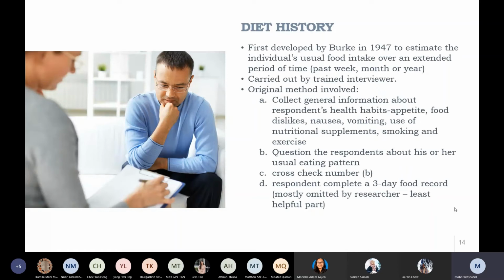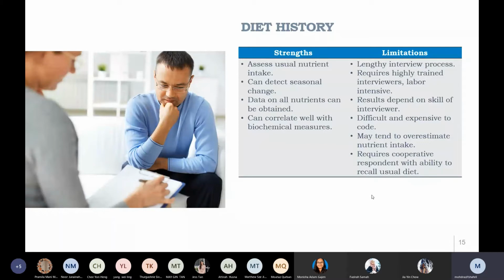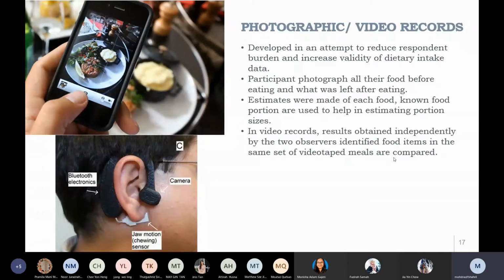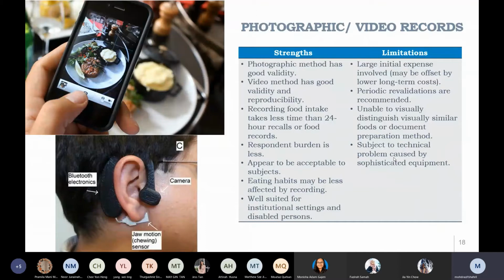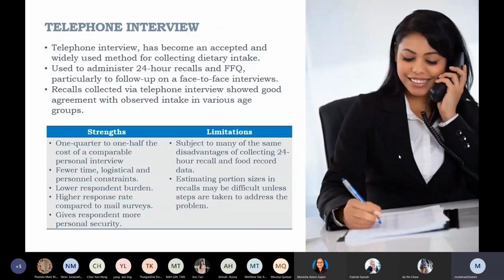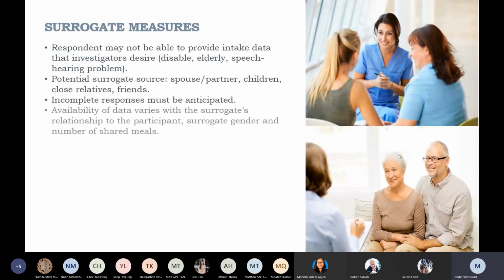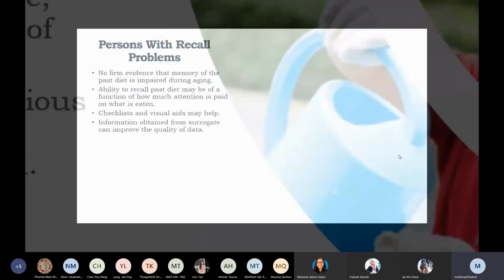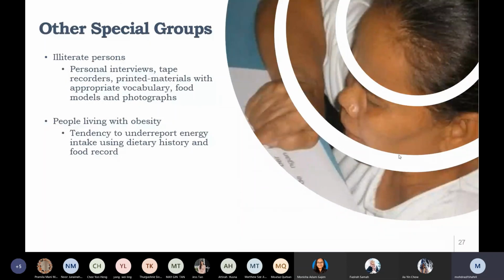Advanced Nutritional Status Assessment: Techniques in Dietary Assessment [Part 3]